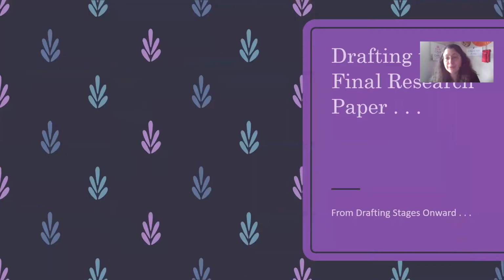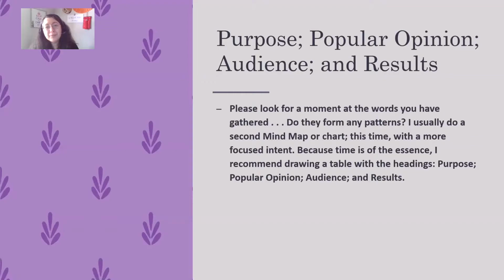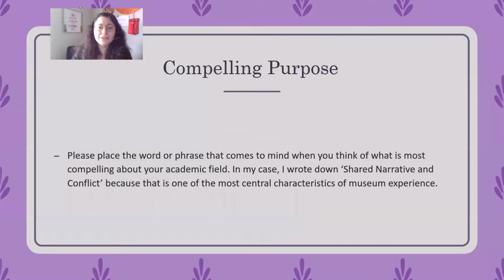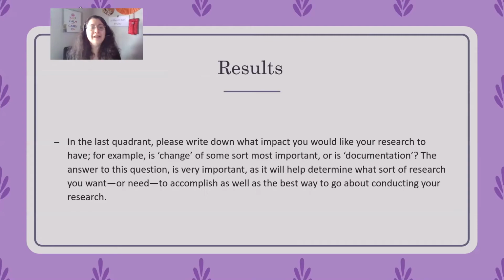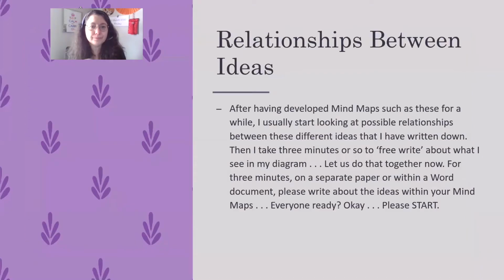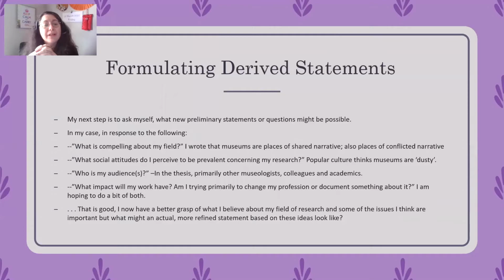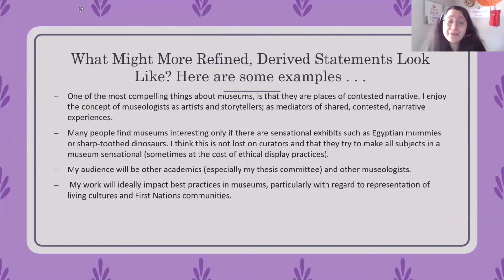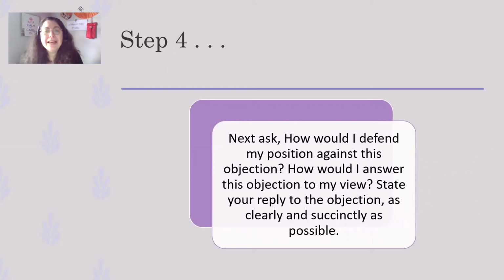Drafting a Term Paper